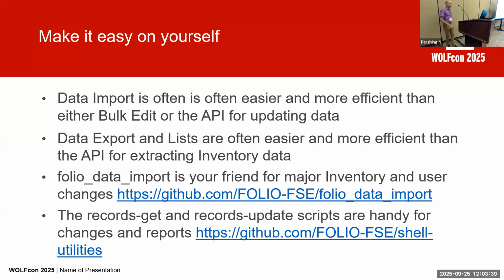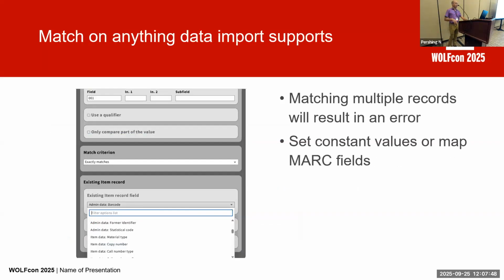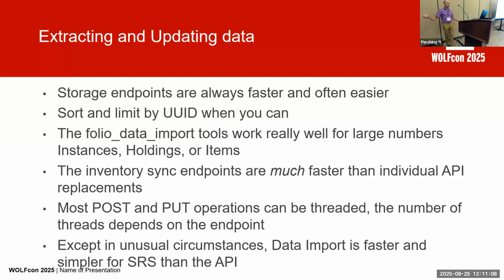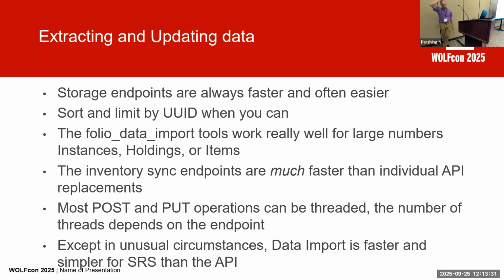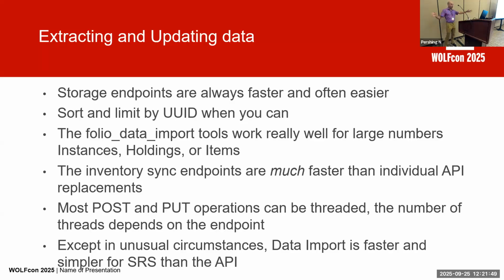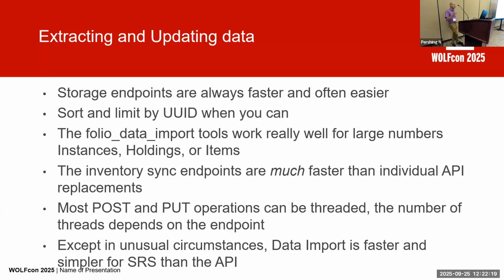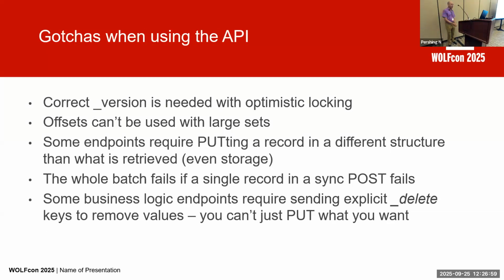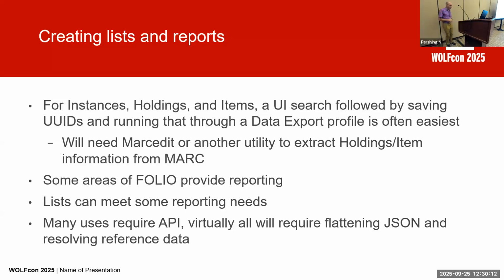Updating and Reporting on Large Record Sets in FOLIO: Tips and Tricks (WOLFcon 2025)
Modifying or developing reports for millions of records in FOLIO is easier than most people realize. Learn simple techniques to use the API and Data Import to perform extractions and modifications that would be difficult or even impossible using solutions that work well for smaller record sets.